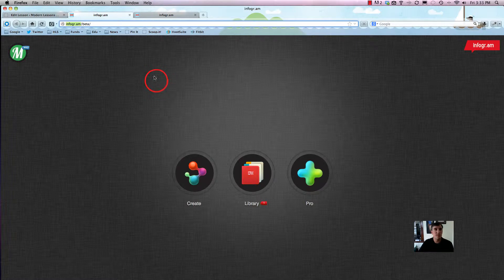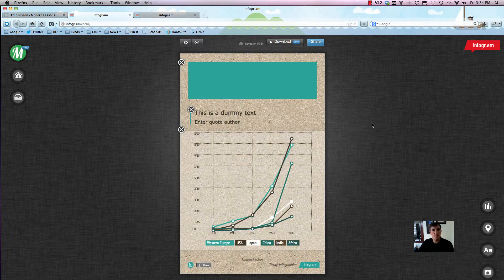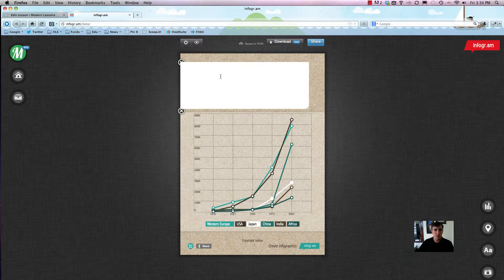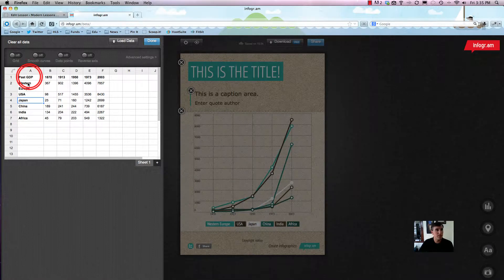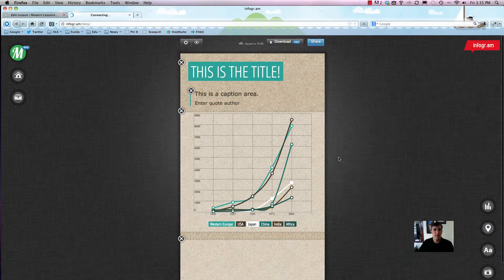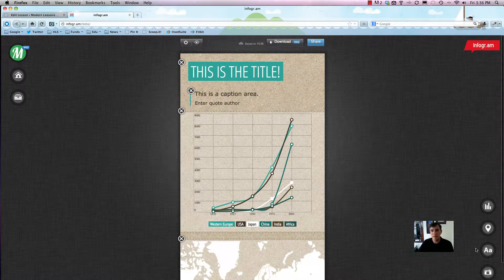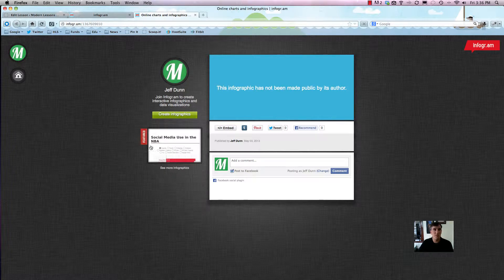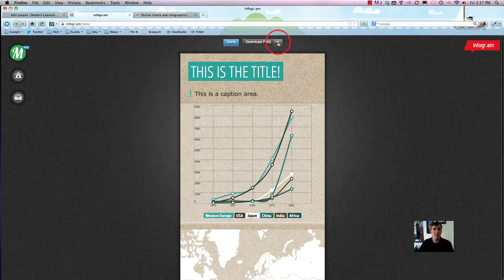How To Use Infogr.am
A guide on how to easily set up and create your very own infographic using Infogr.am - a free web resource!